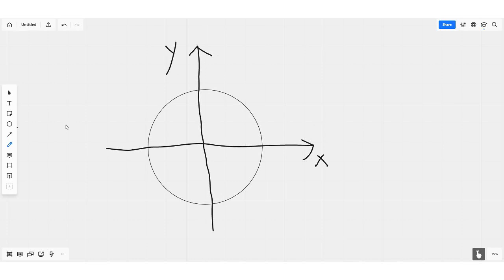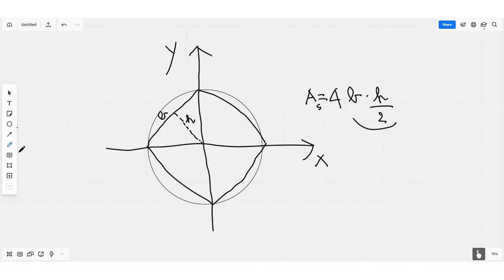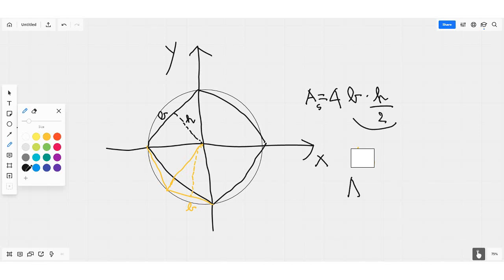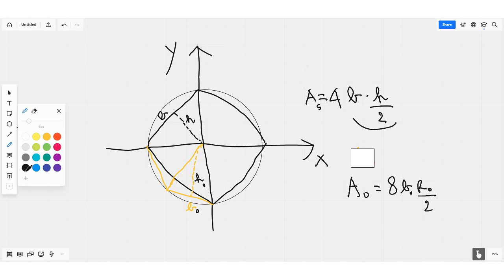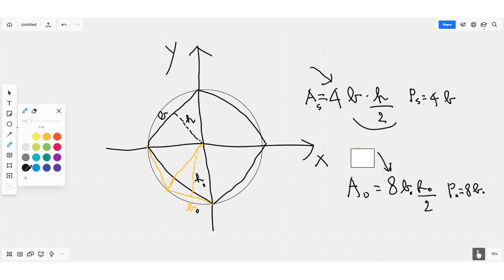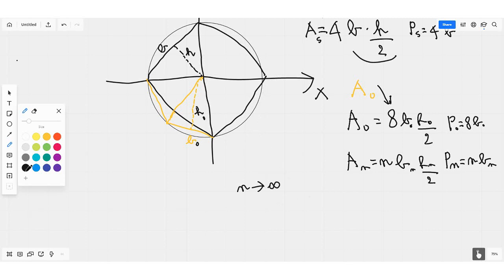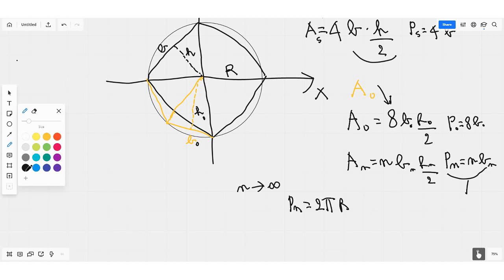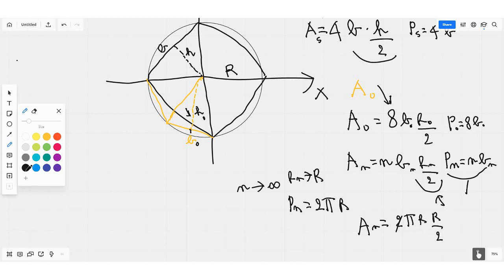Formula Area of a Circle from Inscribed Polygons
A simple method you can use  to obtain the formula of the area of a circle from basic math by using inscribed polygons of increasing number of sides, without calculus.